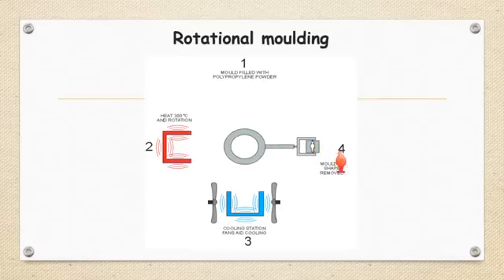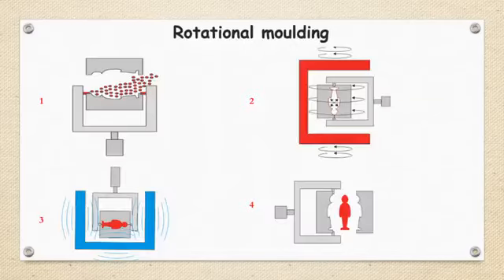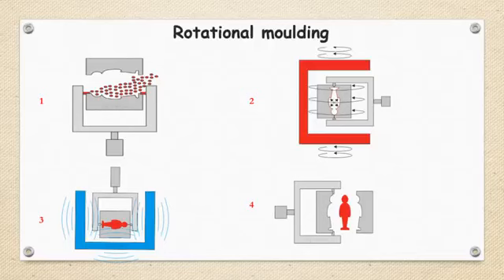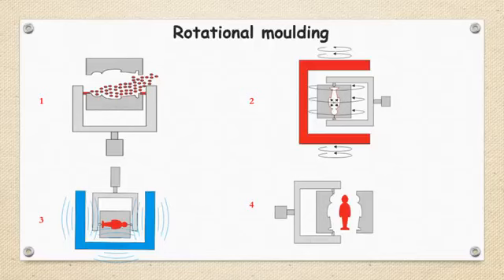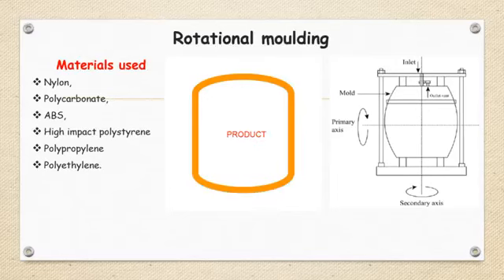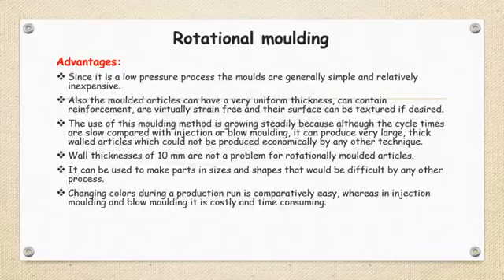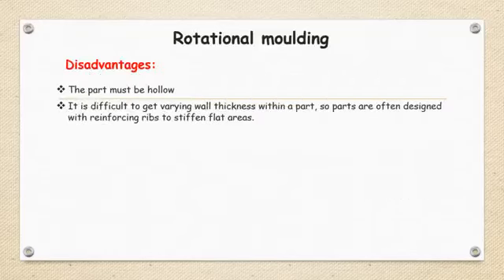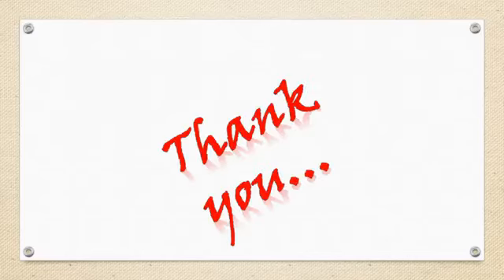Производство пластиковых изделий методом ротоформования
Ротоформование — метод изготовления тонкостенных полых изделий во вращающейся форме: заполненная порошкообразным или гранулированным материалом. Закрытая металлическая форма вращается вокруг двух и более пересекающихся осей. При этом происходит распределение сырьевого материала по внутренней поверхности полости формы, а одновременный нагрев формы способствует его расплавлению с образованием тонкого покрытия в виде оболочки.
Фиксация формы и размеров получаемого полого изделия достигается охлаждением расплавленного материала.